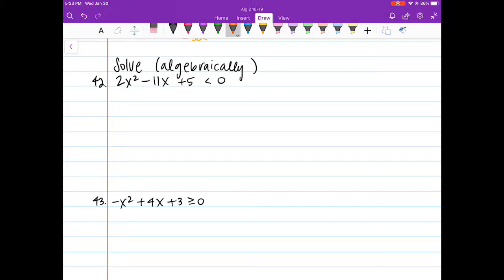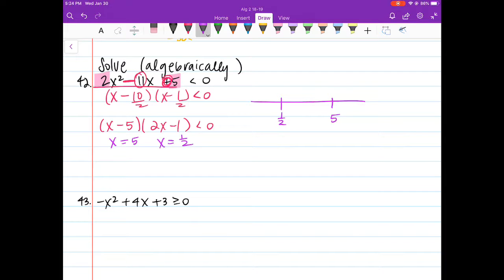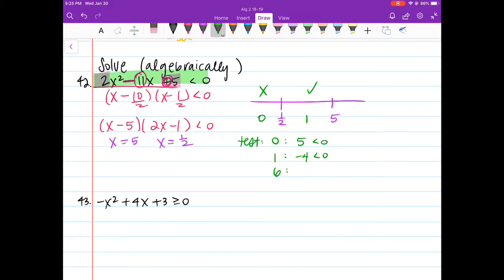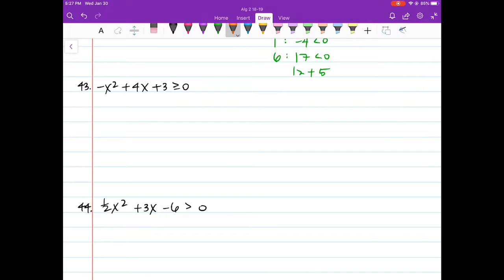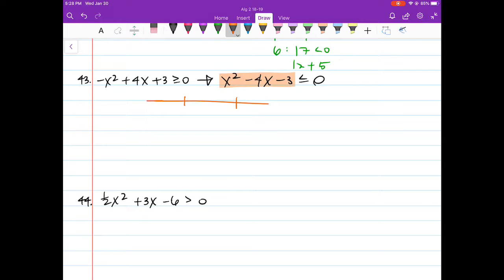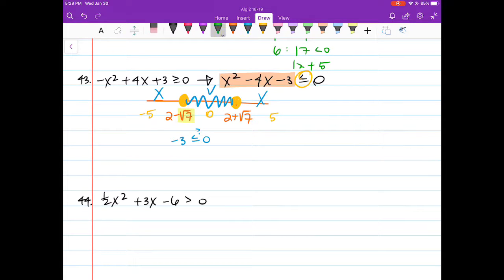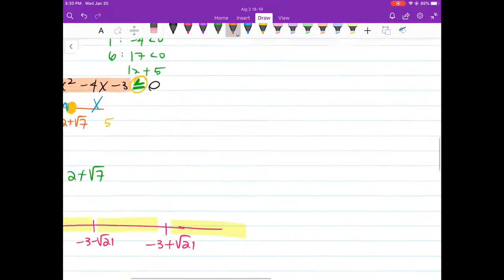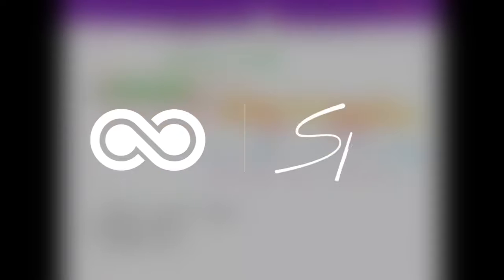Quiz 4.8-4.10 (#42-44)